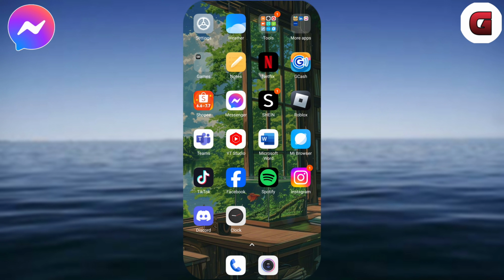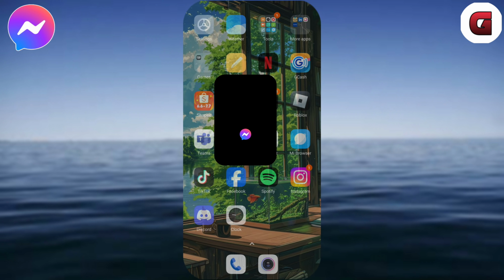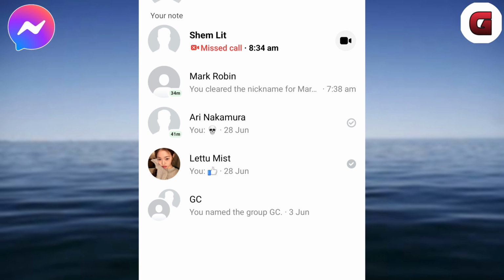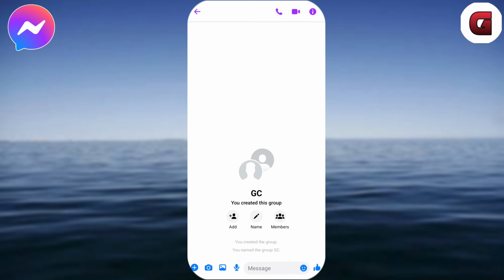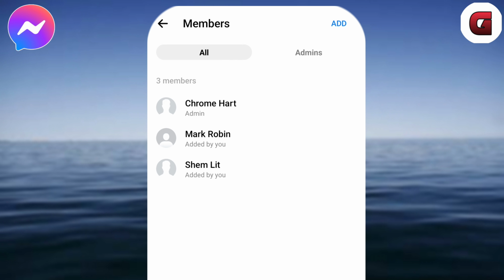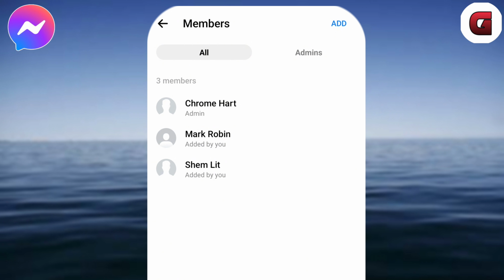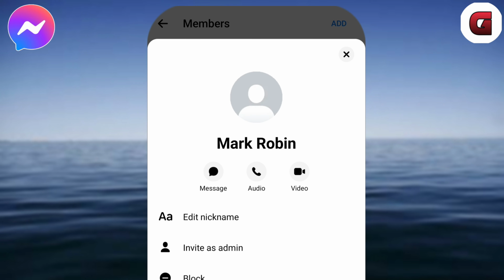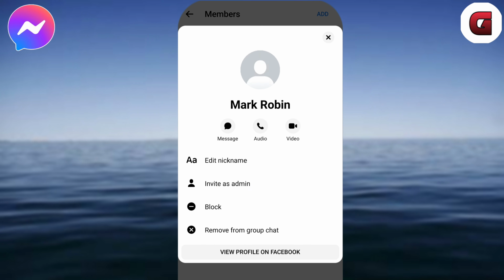How to Remove a Member on Your Group Chat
Learn how to kick a member from your group chat in this quick tutorial video.